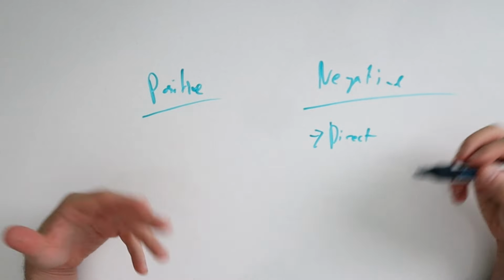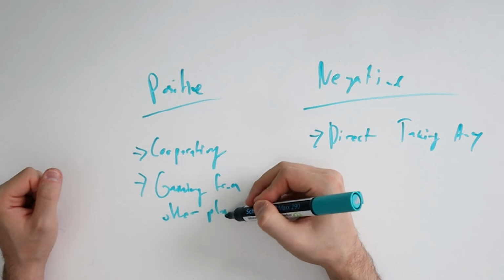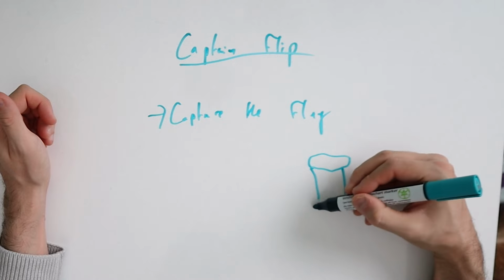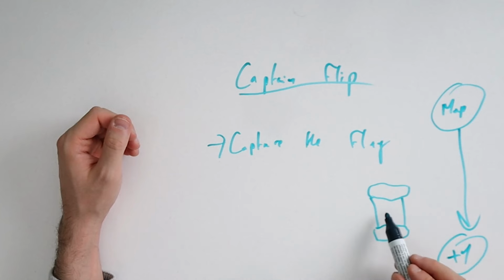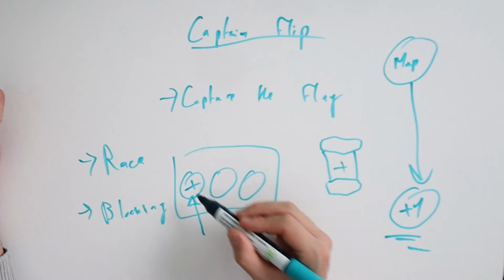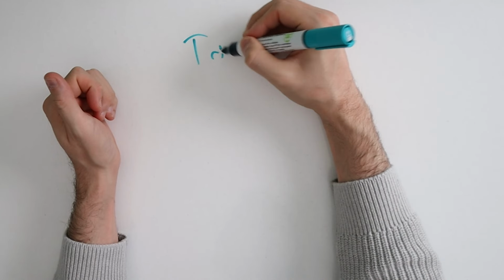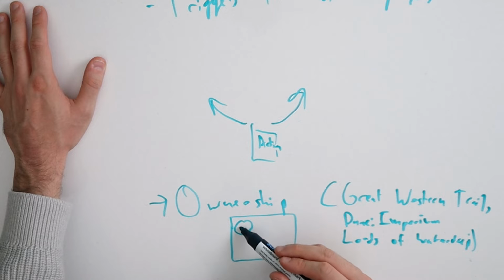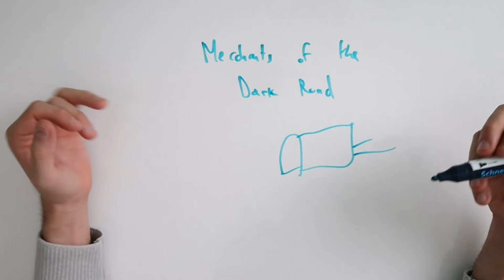How to get players to play WITH each other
In this video, we talk about player interaction in board games.

00:00 – Intro
00:46 – Positive and negative interaction
02:42 – Captain Flip mechanic
04:09 – Races and Blocking
05:17 – Letting players take risks
06:37 – Triggering other player's actions
07:46 – Ownership mechanics (Lords of Waterdeep)
08:35 – Cooperation